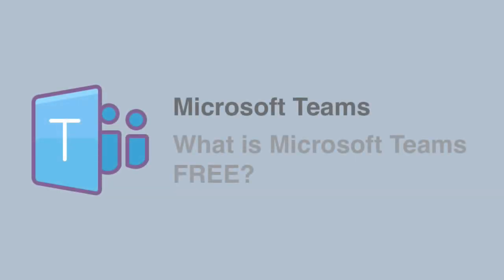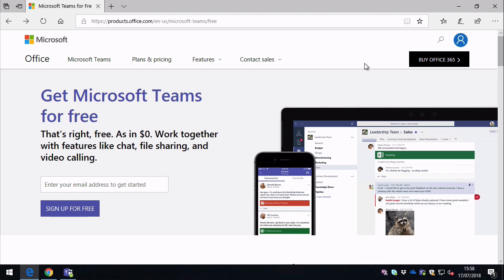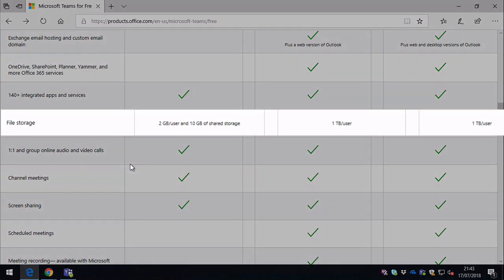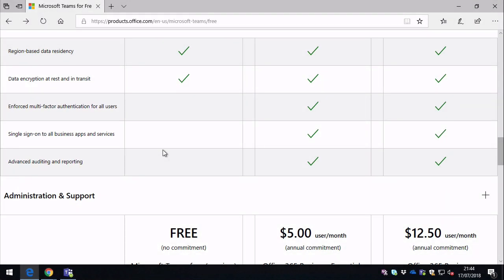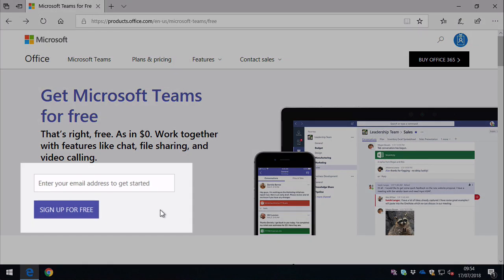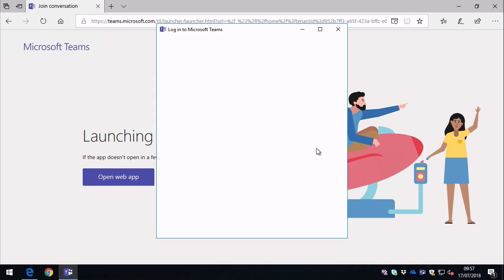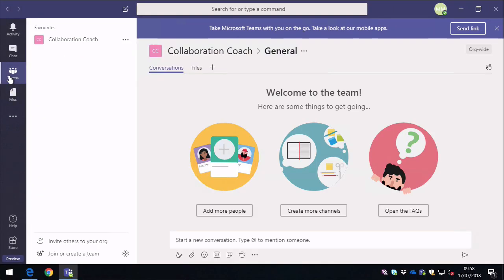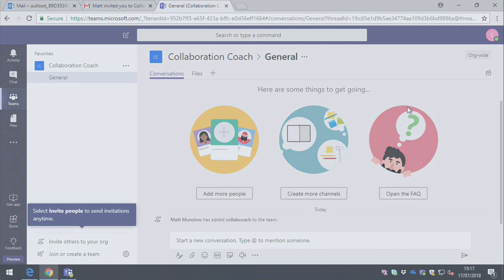What is Microsoft Teams Free?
In this video, we take a look at the new free version of the Microsoft Teams app, walk you through installing it, and see how it compares to the paid versions.